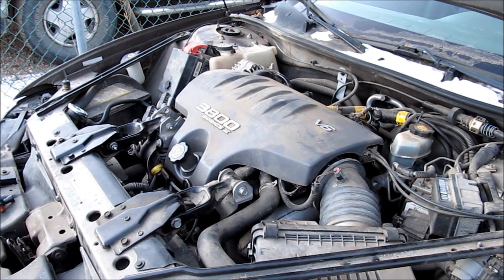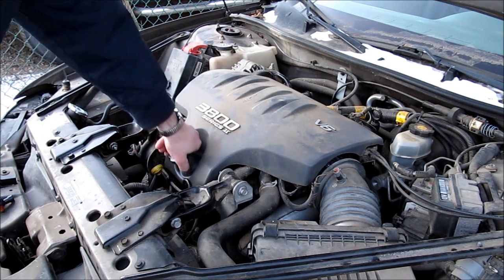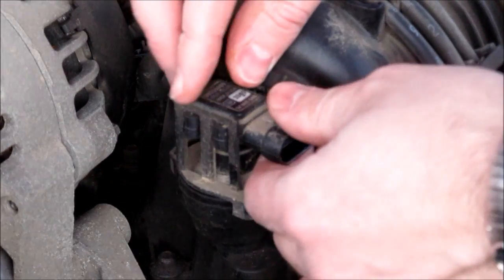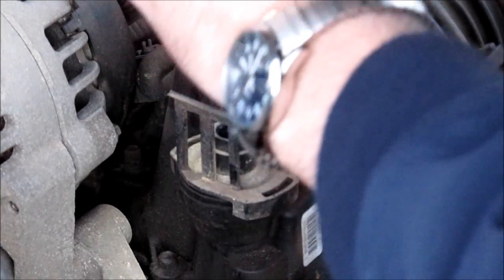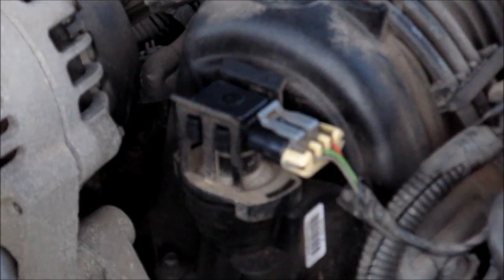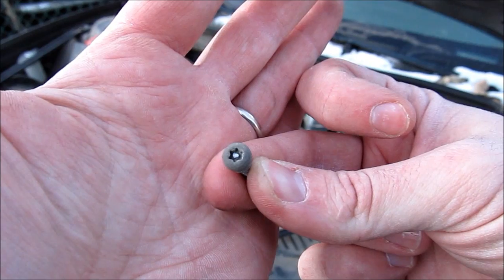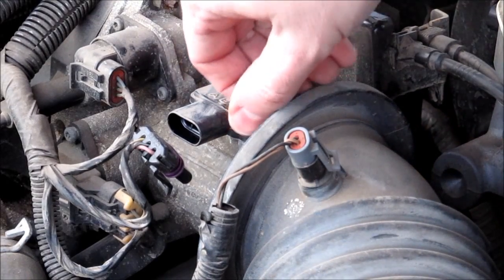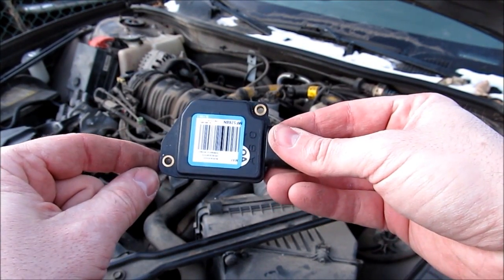Changing MAP and MAF sensors in a 2002 Pontiac Grand Prix 3800 Series 2 V6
In this video I replace two faulty sensors, a MAP sensor (Manifold Air Pressure) and MAF (Mass Air Flow) in a 3800 Series II (2) V6.  This engine is in a 2002 Pontiac Grand Prix and this video works for any GM car with this engine (W-body) of it's vintage.